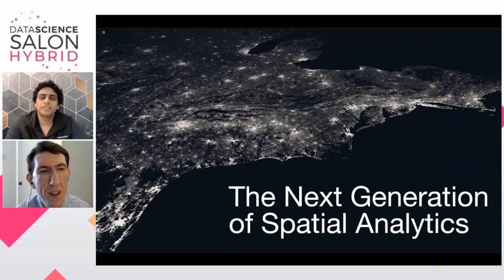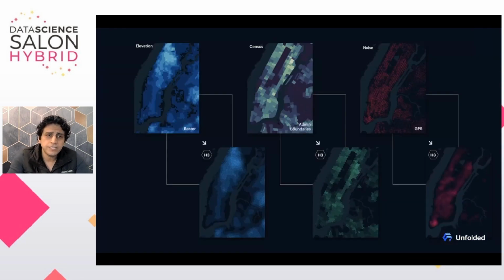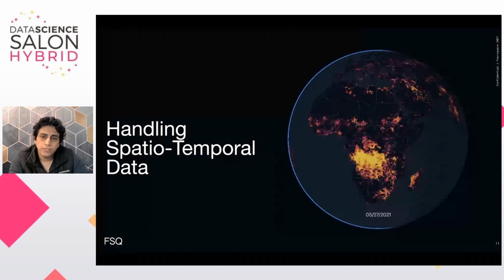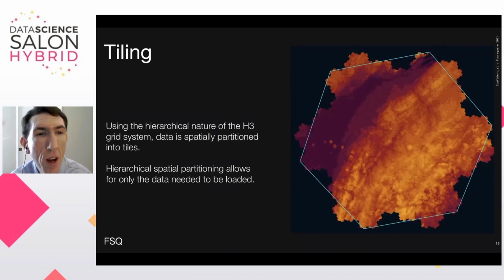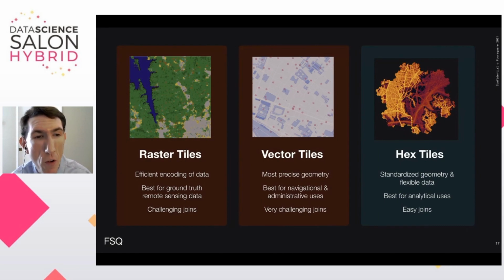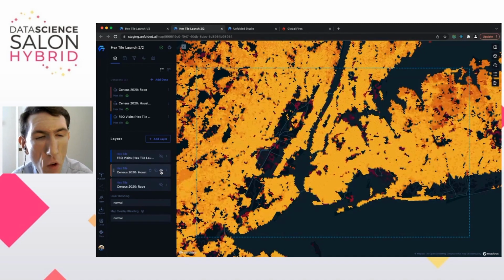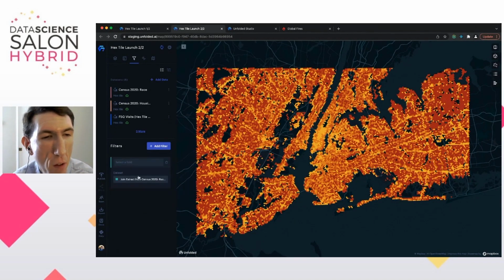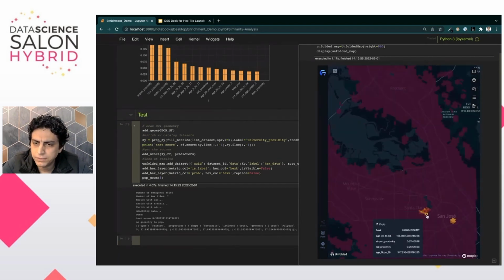Data science salon with sina and isaac